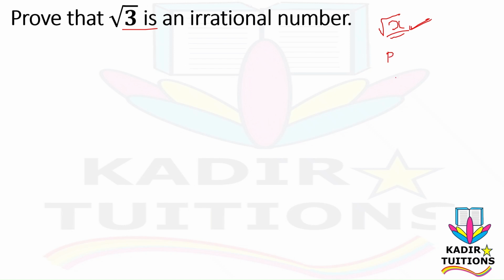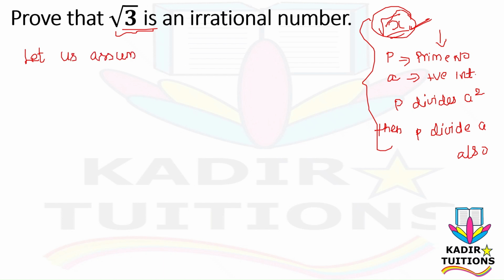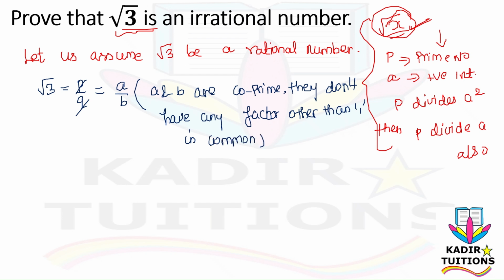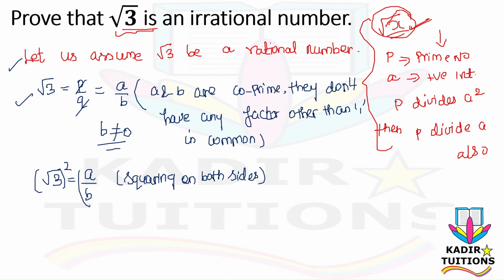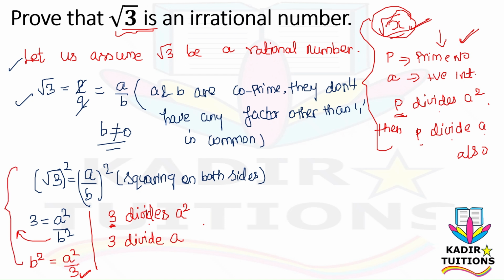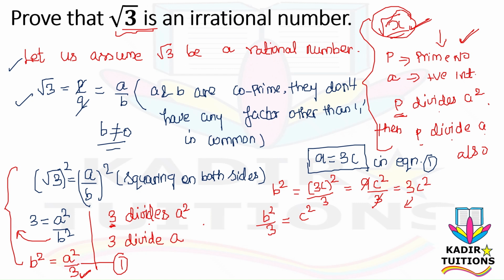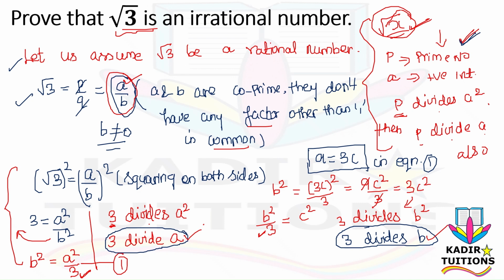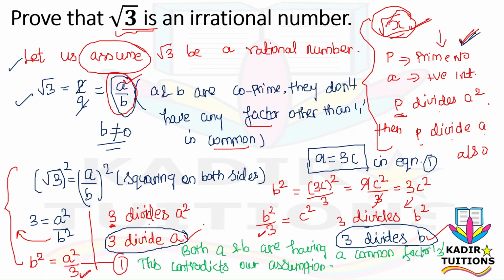Prove that root 3 is an irrational number. | Class 9 | Ganita Manjari | Class 10 | Real Numbers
This video helps you to understand the proof of root 3 is an irrational number.